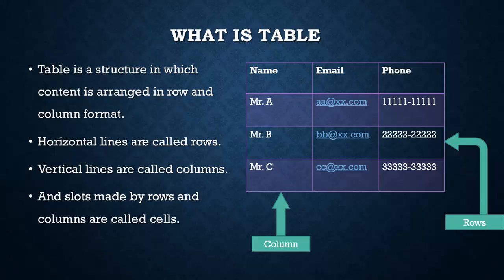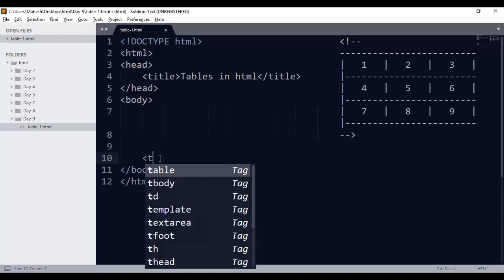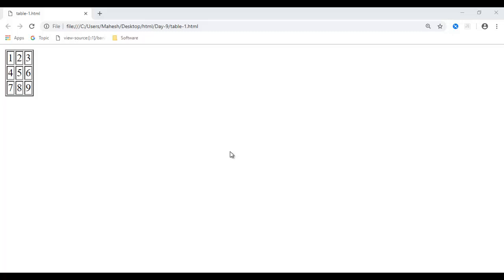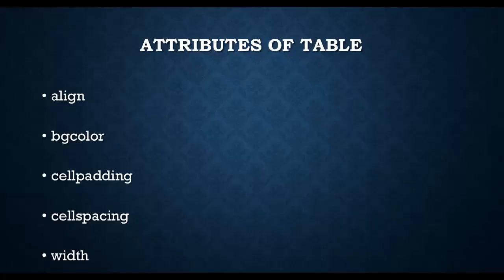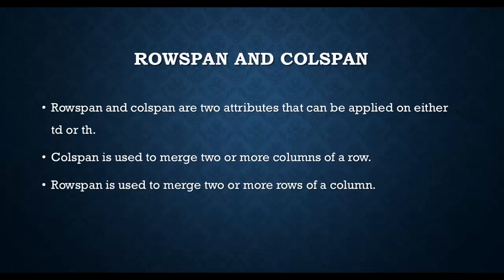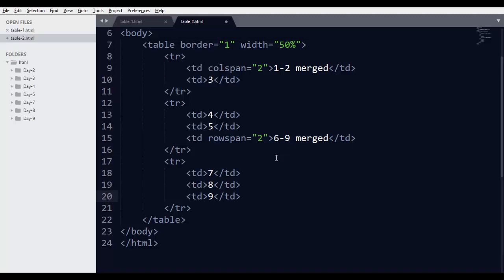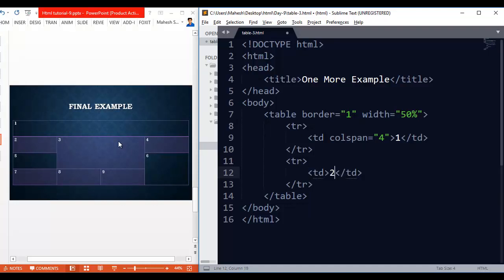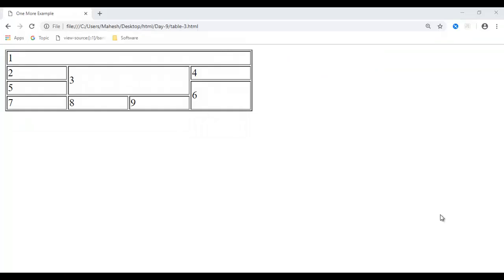HTML tutorial for beginners #9 | Tables in html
Table is a structure to manage data in row and columns easily. This video introduce you, how to create table, rows and columns with detailed examples.

Finally you will learn how to merge rows and columns using rowspan and colspan and create complicated table structure.

Lastly you will learn how to create table header and table footer with the help of thead, tbody and tfoot and how these tags are useful in formatting of tables.